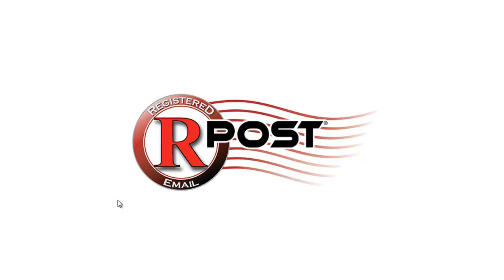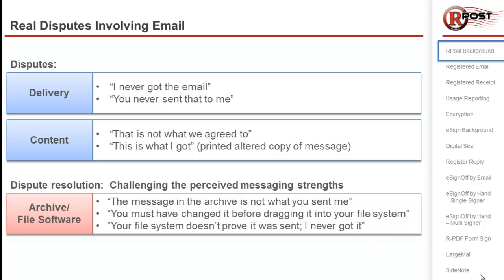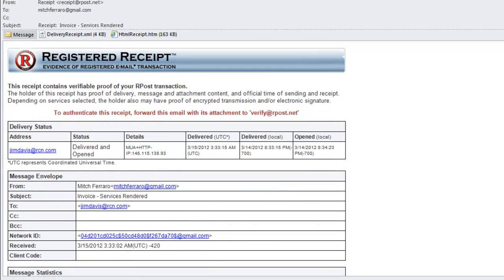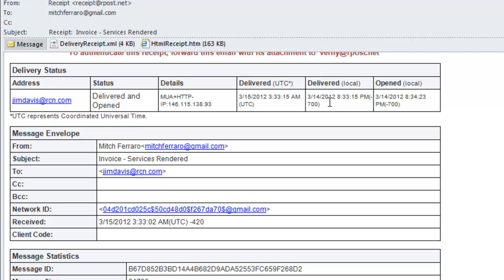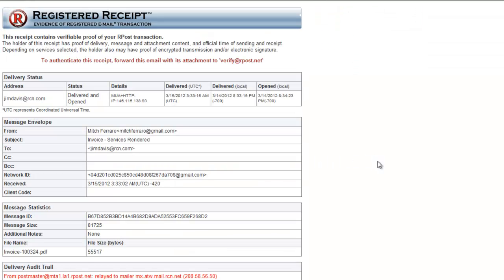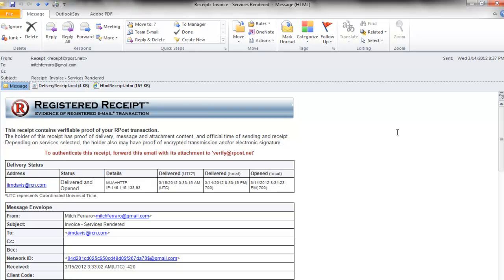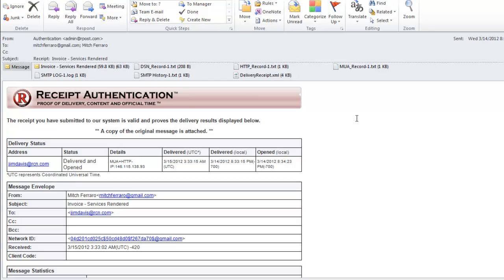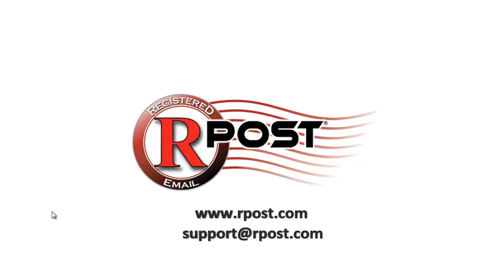How To Prove Email Delivery - RPost's Registered Receipt™ Record In Detail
The core value of the RPost email receipt is its tamper-detectable format that provides the sender with a court admissible, legally verifiable snapshot of the entire transaction. The RPost email receipt provides far greater evidential value and forensic information as compared to a simple read receipt. It provides:

- Proof of email delivery
- Proof of email content delivered (including attachments)
- Proof of official timestamp sent and received

RPost does all of this without storing any email or attachment content or requiring any action from the recipient. This video demonstrates the forensics of the Registered Receipt™ email record automatically returned to the sender for every Registered Email® message sent.